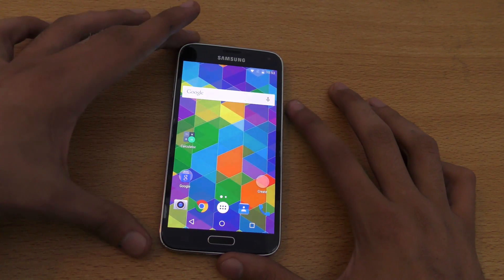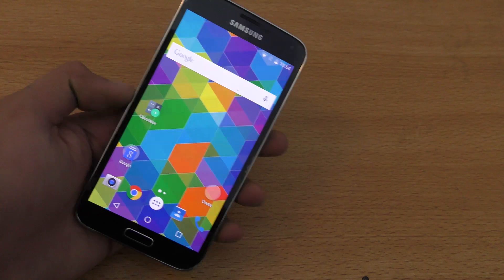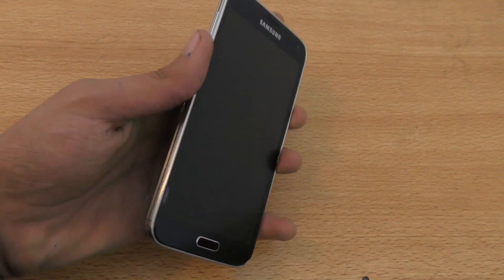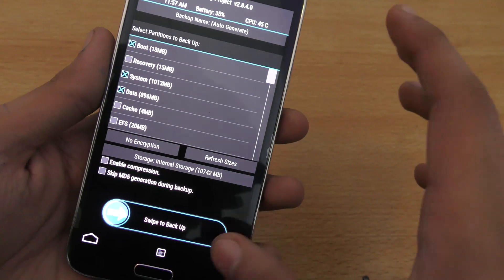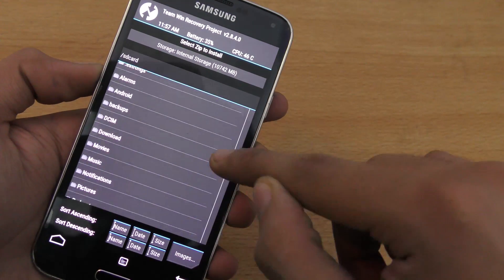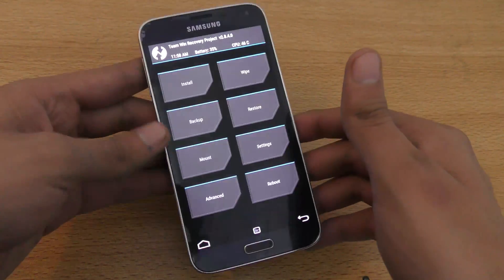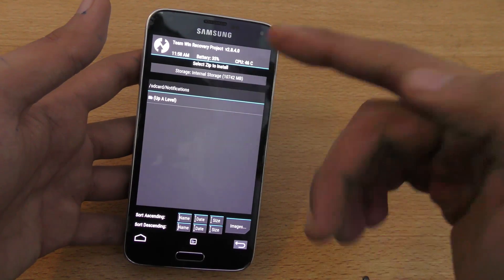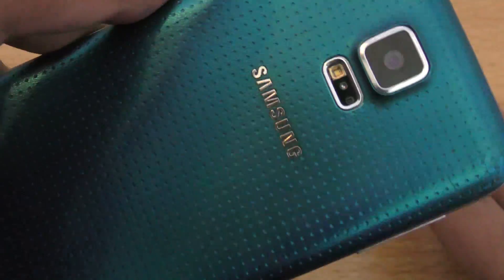How to install Android 6.0 Marshmallow on Galaxy S5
A quick tutorial on how to install android 6.0 marshmallow ROM o Samsung Galaxy S5 G900F